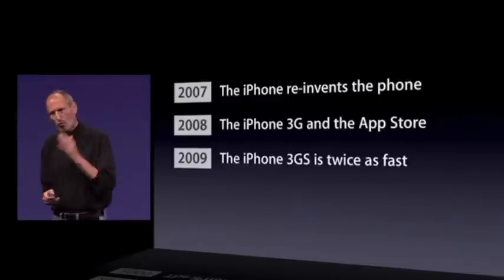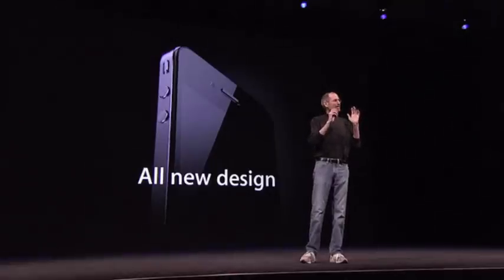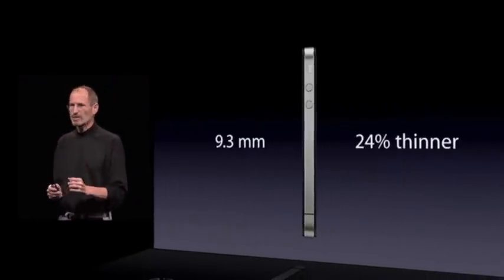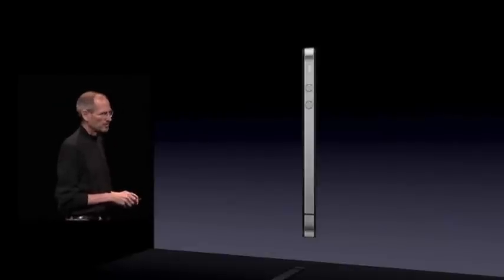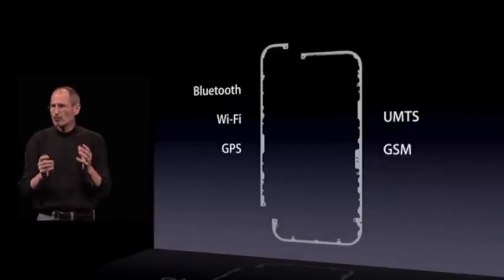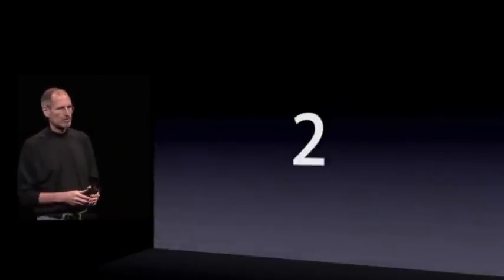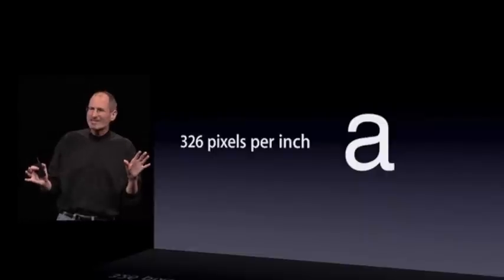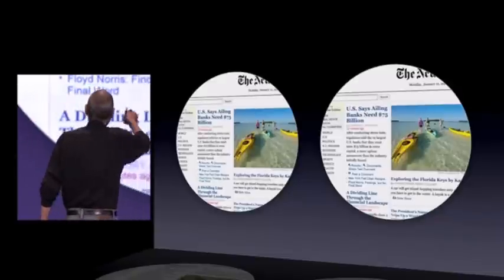iPhone 4, WWDC, June 7th, 2010, Keynote, part 4 of 12.m4v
The iPhone 4 event from WWDC full, part 4 of 12